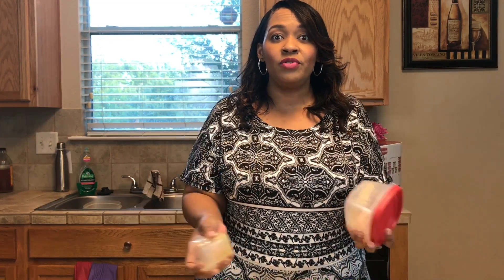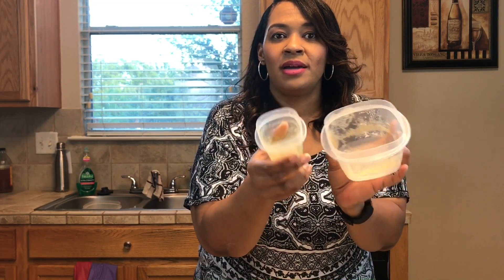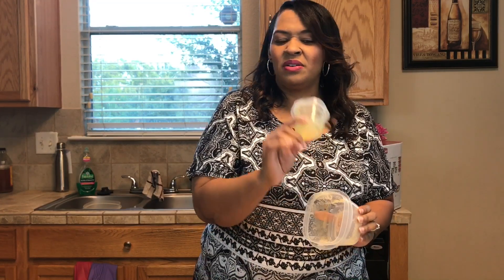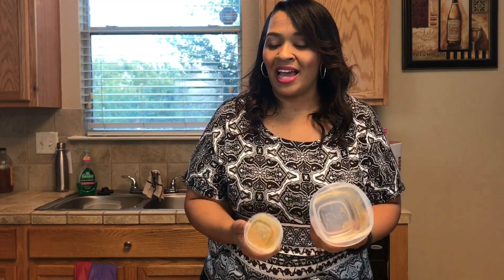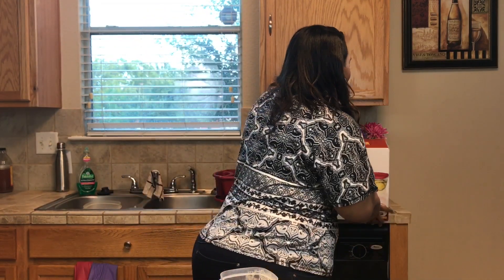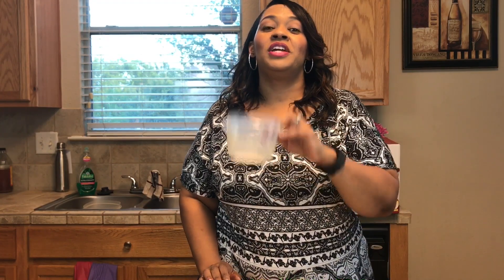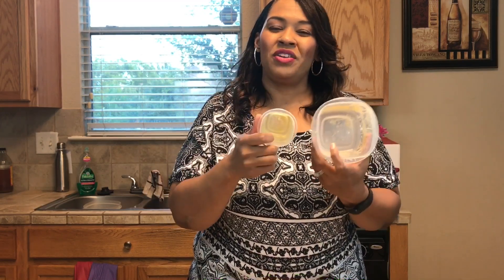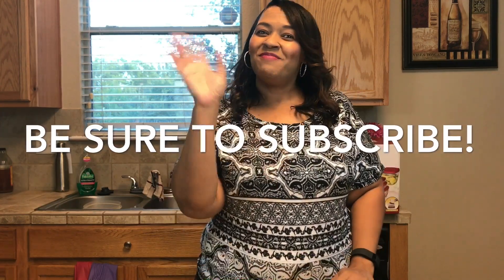When To Get Rid of Your Food Storage Containers! - Adulting Series - Rubbermaid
This video is a part of my Adulting Series. I'm discussing When It's Time To Get Rid of Your Food Storage Containers - Rubbermaid Plastic Containers. Link for food containers is below.

Rubbermaid 50 -Piece Food Storage Set
Mercer Hi Heat Spoons
Vitamix 5200